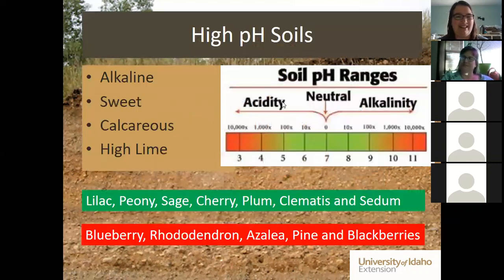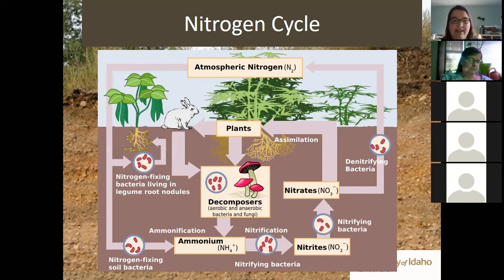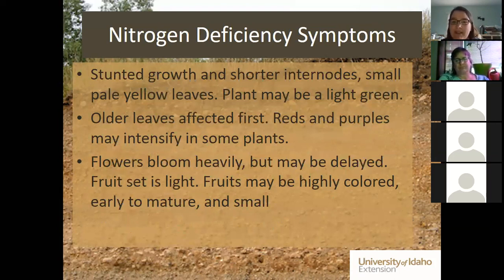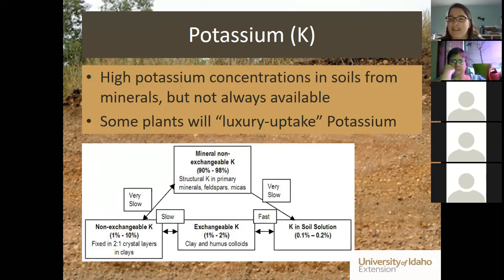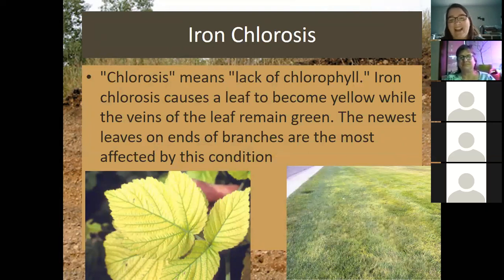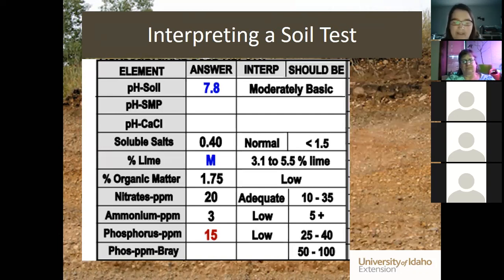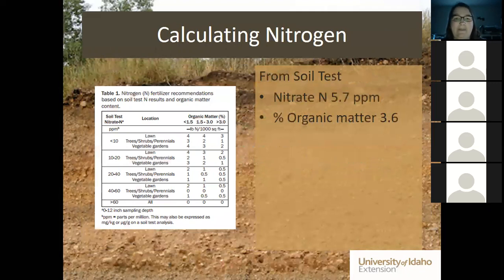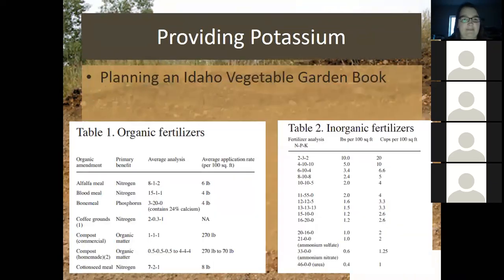Soil chemical properties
Learn about soil pH, soil nutrient levels, soil testing and calculating fertilizer needs.